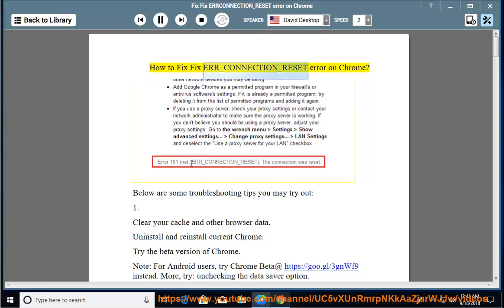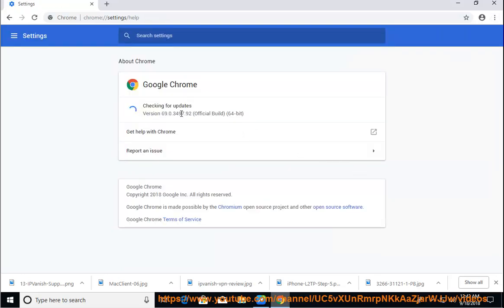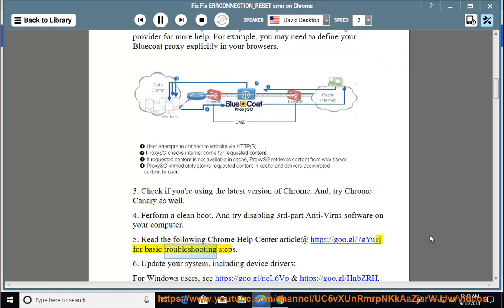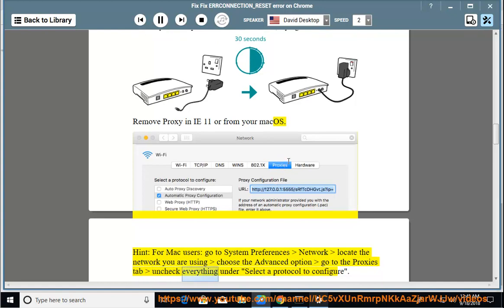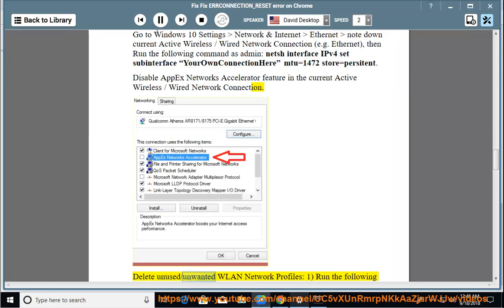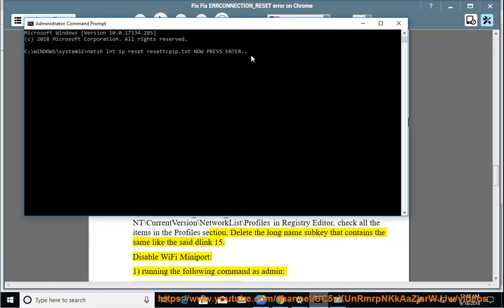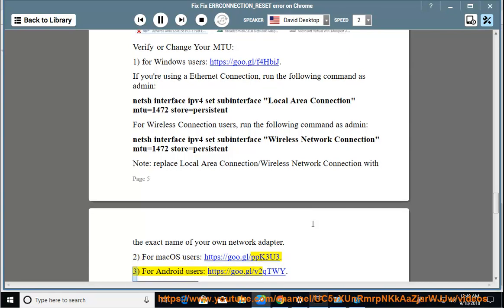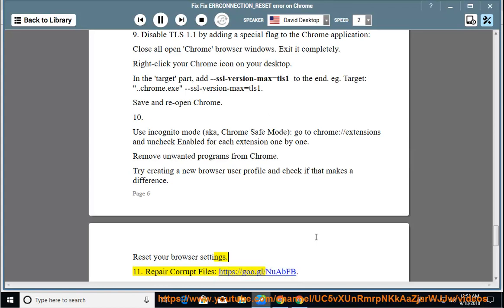Fix Fix ERR_CONNECTION_RESET in Chrome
Here's how to Fix Fix ERR_CONNECTION_RESET in your Chrome. Learn more?

Fix Starting BattlEye Service issue when lauching game in Epic Games Launcher
Fix Nvidia Control Panel not working issue on Windows
Fix error code 0x85050041 when syncing your Mail on Windows 10